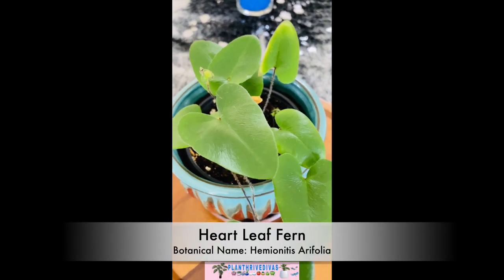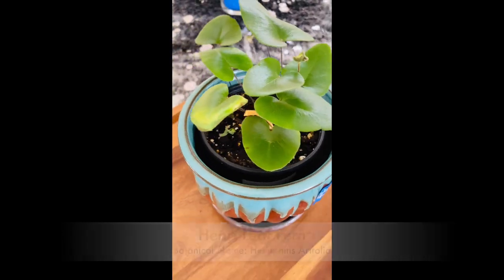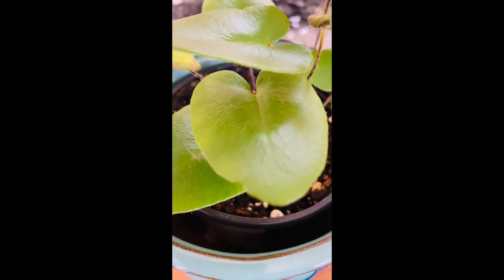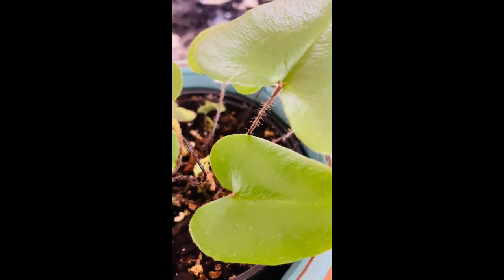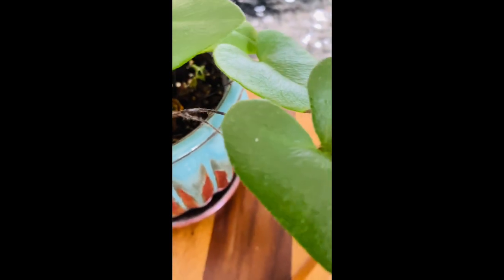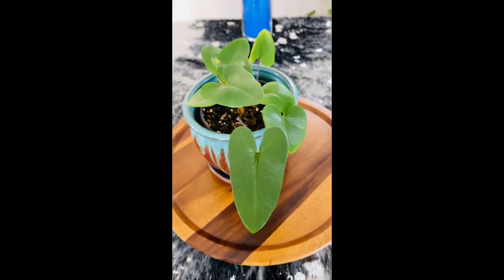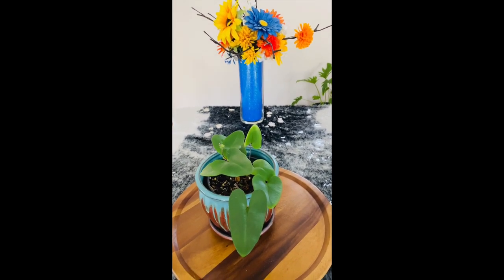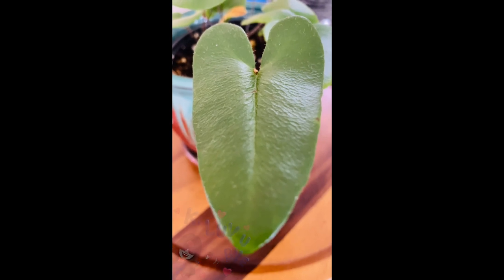Tips and care of Heart Leaf Fern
In this video, I will be talking about Heart Leaf Fern. This may be a short video but informative.
Please, join me as I will show you my very own heart leaf fern plant and their tips and care

May you be well.
May you be safe.
May you be peaceful and at ease.”